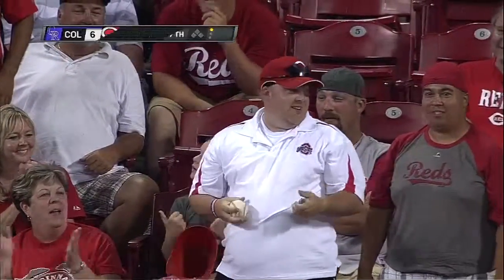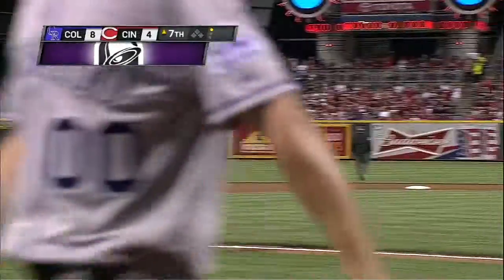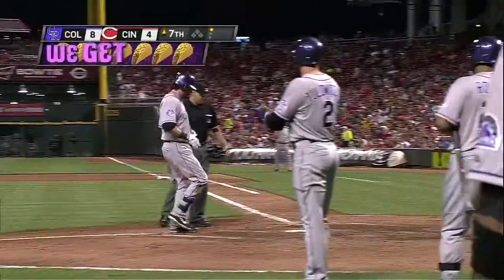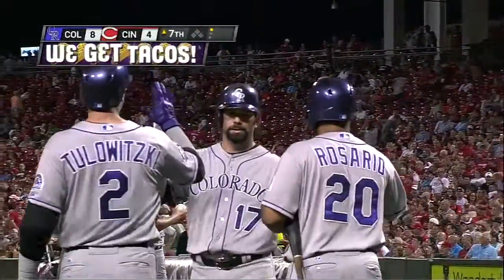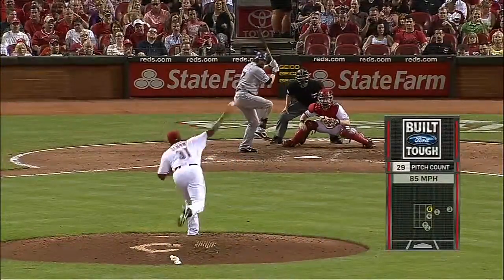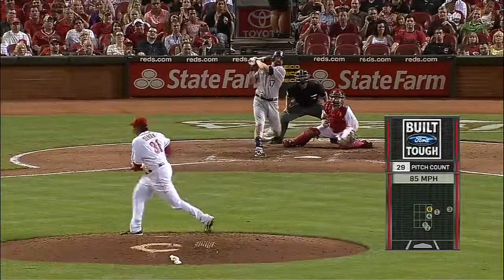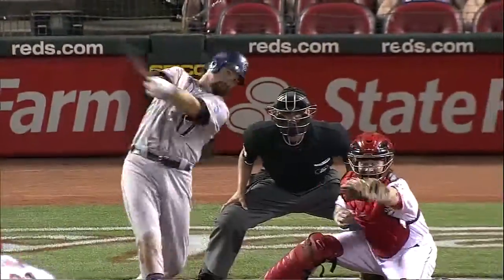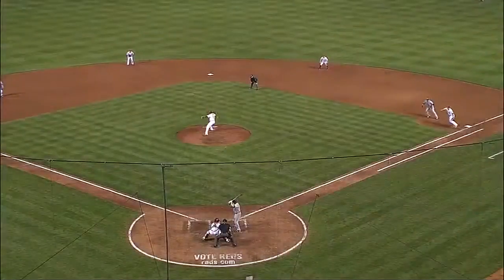2013/06/05 Helton's two-run tater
COL@CIN: Helton cranks two-run home run in seventh